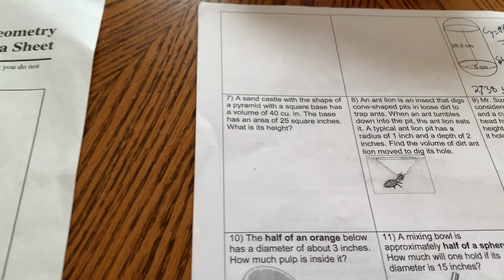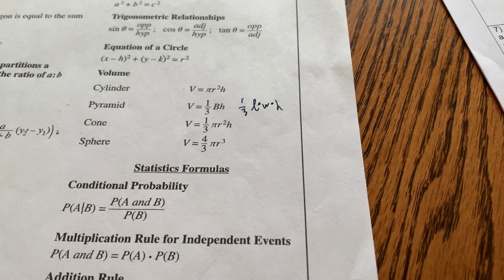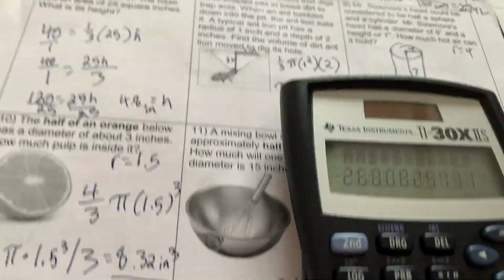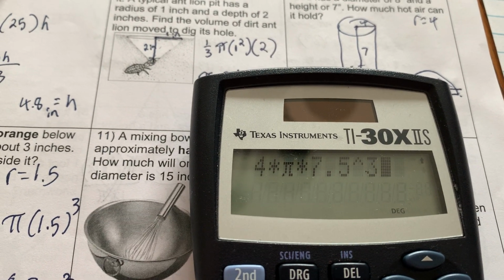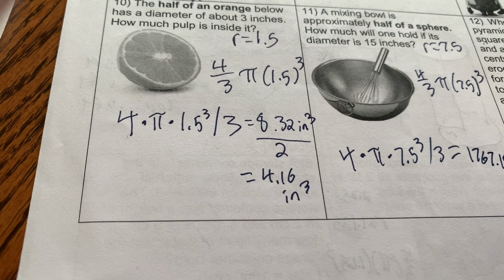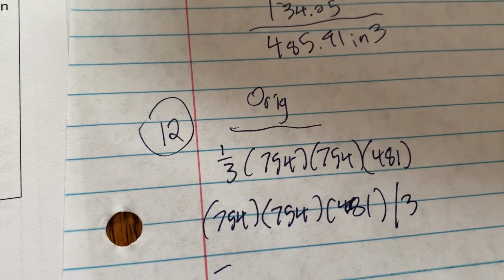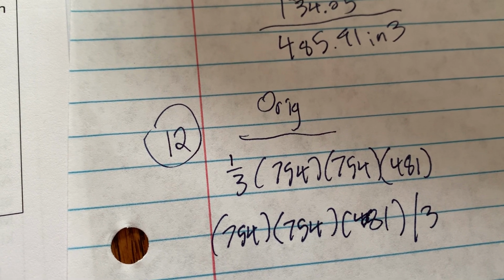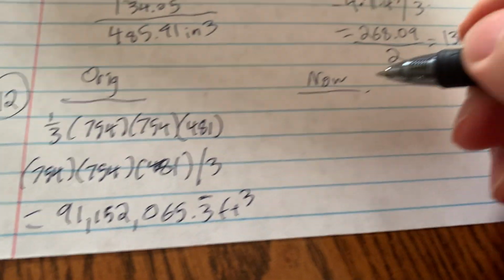Volume Problems Part 3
Word Problems 7-12